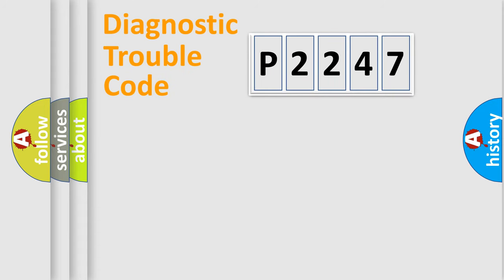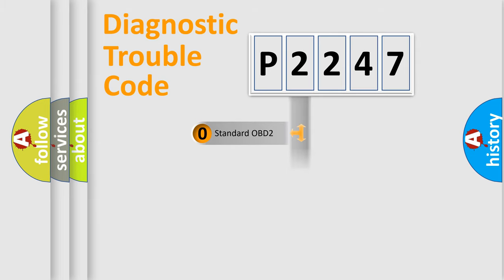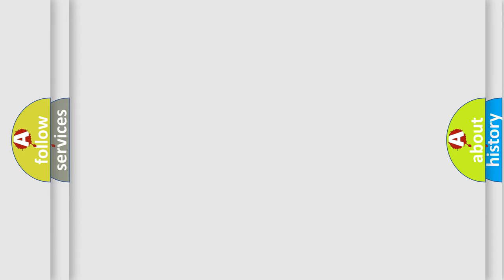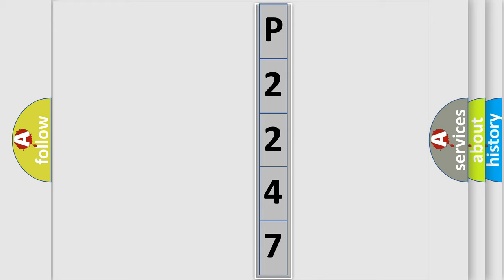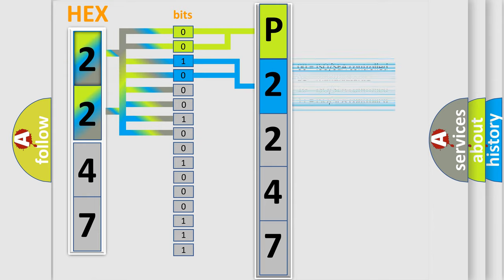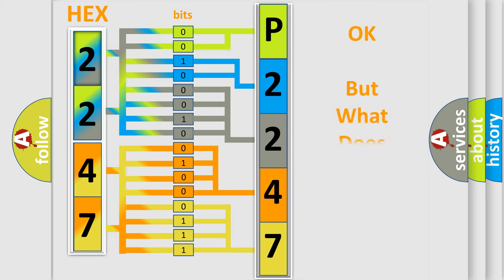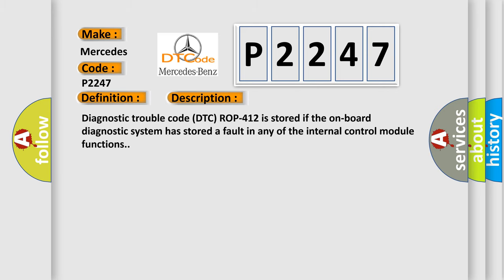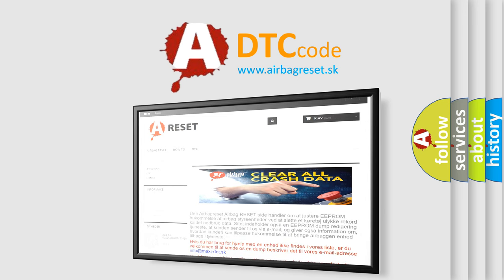DTC Mercedes-Benz P2247 Short Explanation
Contents:
0:21 Basic DTC analysis according to OBD2 protocol standard.
1:48 Insight into programming
2:58 A diagnostically understandable description of the Diagnostic Trouble Code
3:05 Basic error definition

Make:
Mercedes Benz
Code:
P2247
Definition:
Roll-Over Protection System (ROPS) Module, Internal Fault
Description:
Diagnostic trouble code (DTC) ROP-412 is stored if the on-board diagnostic system has stored a fault in any of the internal control module functions.